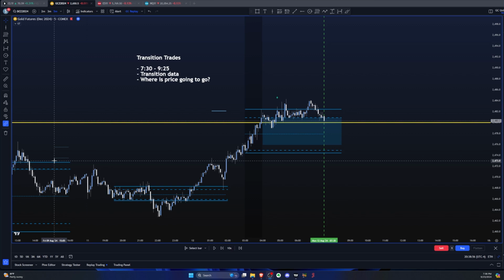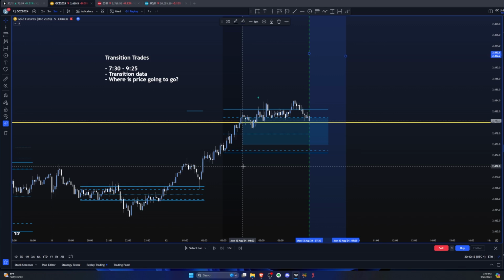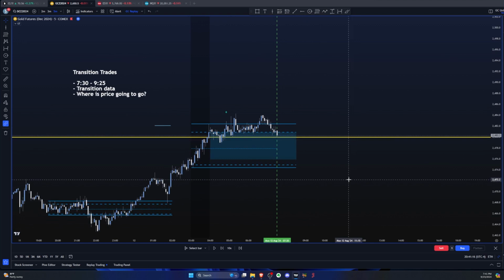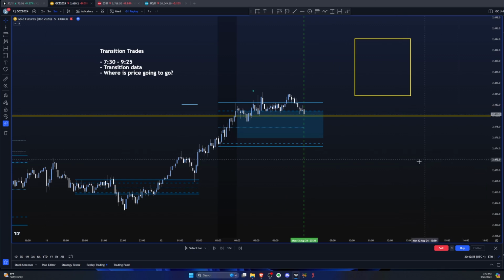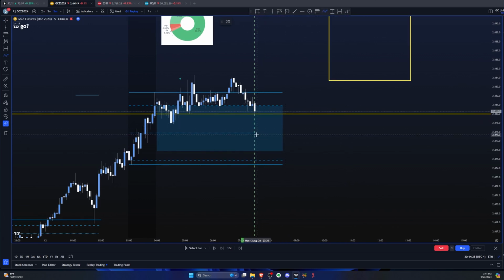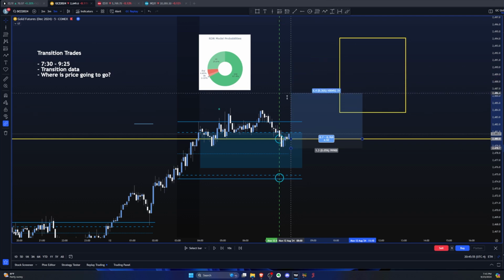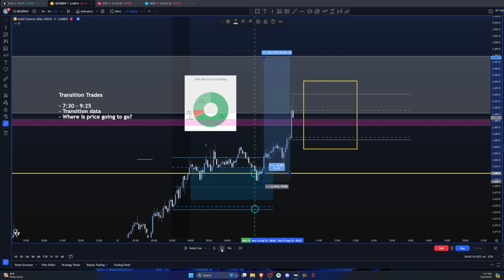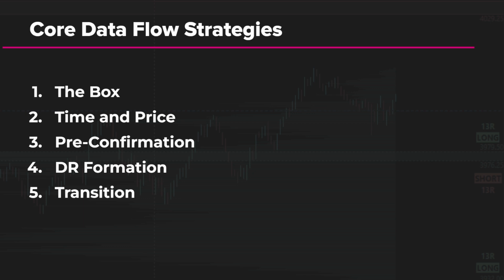The BIG Trades Can Happen Before the Market Opens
🚀 Master DataFlow Trading - Get an Edge that works (and validate it yourself).

I use a methodical, deliberate process to drive consistent trading results for unprofitable or new traders. If you want to see transformative results in your trading, work with me today.

There are a LOT of trades that setup before the market actually opens. The period of time from 7:30 AM to 9:30 AM ET is called the Transition period. It's the transition from the European session to the US session.

The Transition setup is very simple. You just need three ingredients. 1) directionality, 2) a strong level, 3) a color change event. And, again, Data Flow gives us an edge with directionality and levels.

It's not unusual to have very BIG trades since they often span DR Formation and then Time and Price setups. In other words, you could get a transition setup at 7:30 that just runs all day.

About Data Flow Trading
Data Flow trading is unlike any other form of trading on the market today. And I am one of only two people in the world who teach this approach publicly.

Rather than using technical, fundamental or even order flow analysis, data flow trading seeks to "detect and follow" market-maker based algorithmic behavior.

In this video series, I'm going to lay out the case for why Data Flow trading is unique and an incredibly important contribution to the trading community. I'll also explain my personal approach to Data Flow trading and how I use it to generate big R trades.

Any performance results shown are hypothetical. Past performance does not predict future results. Any content presented should not be relied upon as advice or construed as providing recommendations of any kind.